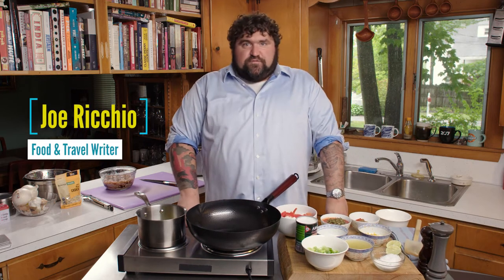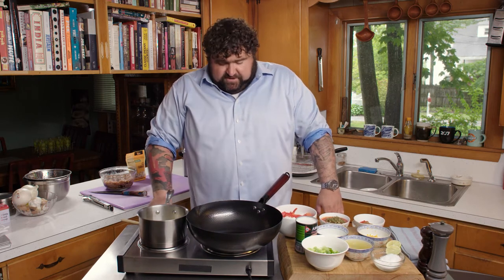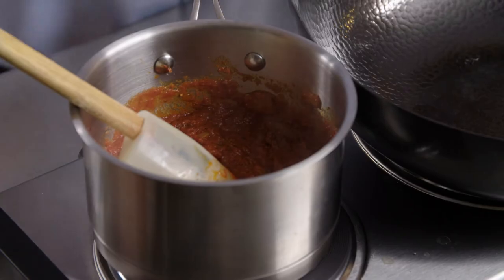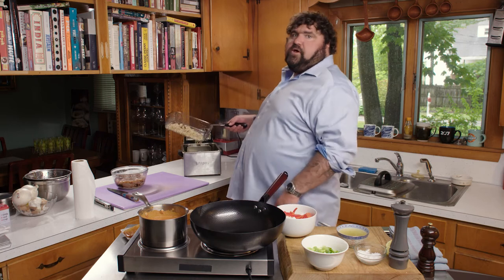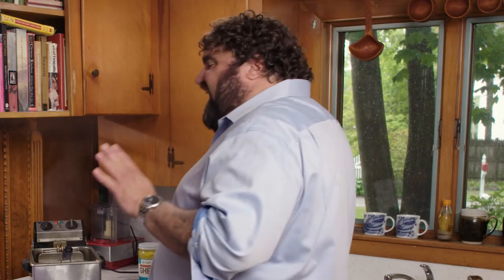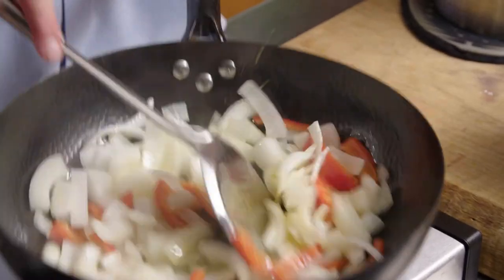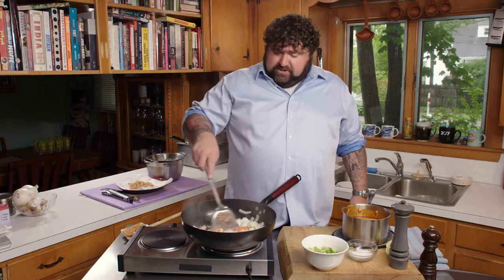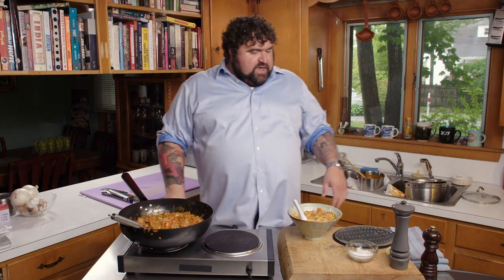BUTTER. CASHEW. CHICKEN. - Food Coma: My Seventies Kitchen. Episode 3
Like most Americans, I love Butter Chicken. When done properly it’s rich, salty, spicy, and the perfect conduit for several warm pieces of naan bread. Every version I’ve had utilizes tender chunks of chicken thighs bathed in a silky, aromatic broth accentuated with garlic, ginger, and tomatoes. In this dish, I prepare a hybrid version with what I consider to be a superior texture in the chicken, thanks to the Chinese technique of “Velveting.” To achieve this, I basically start out as if I’m making cashew chicken by marinating the boneless skinless thighs overnight, and then flash frying them, and the cashews, in the deep fryer before finishing them in the wok. For the butter sauce, I decided on a country gravy of sorts, substituting coconut milk for the more commonly used yogurt.
In the end, the most important thing to remember is NOT to skimp on the butter.